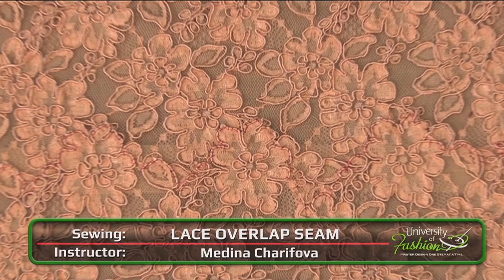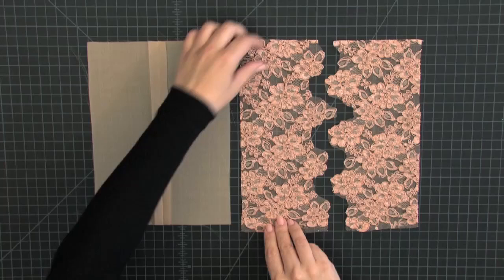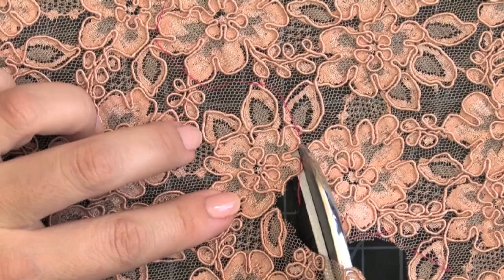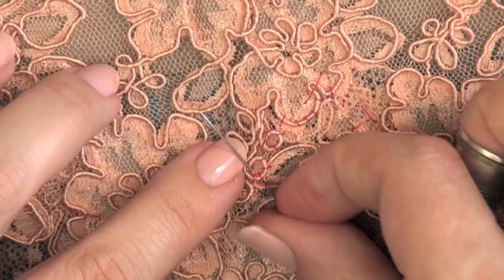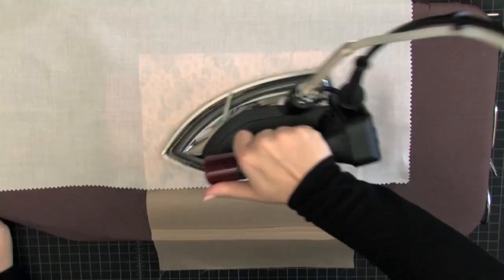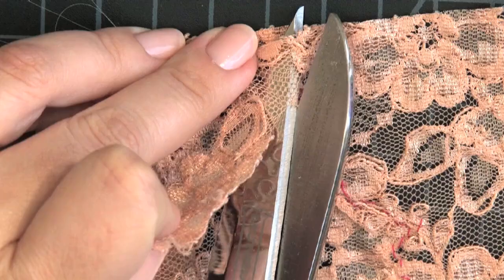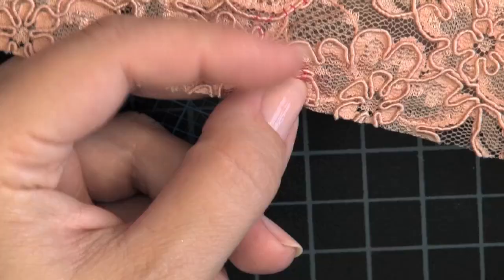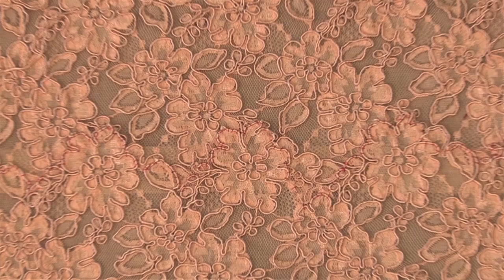How to Make a Lace Overlap Seam - A Fashion Design Lesson Preview